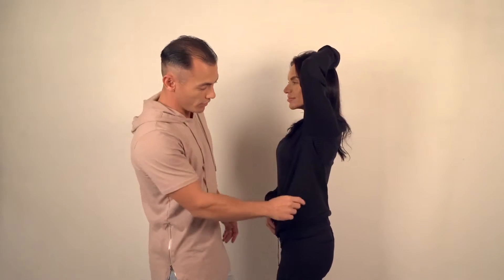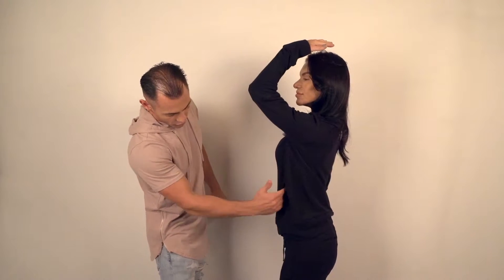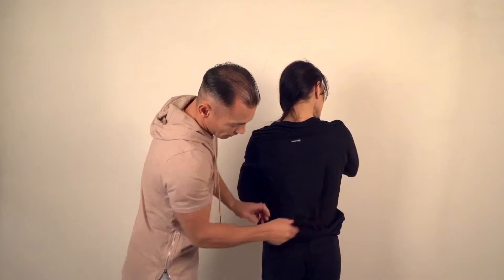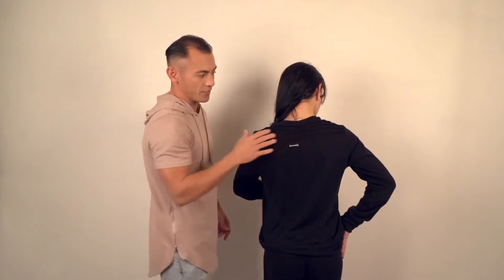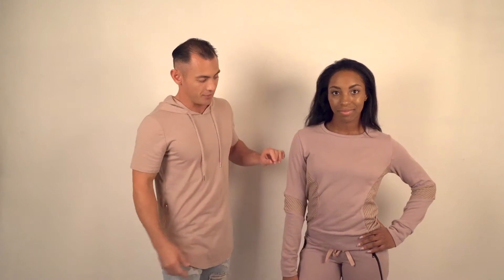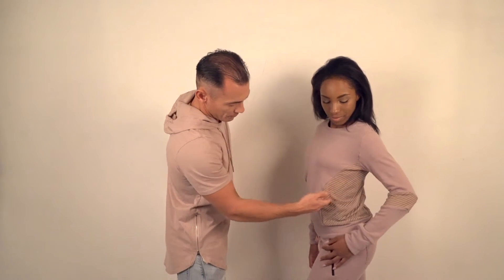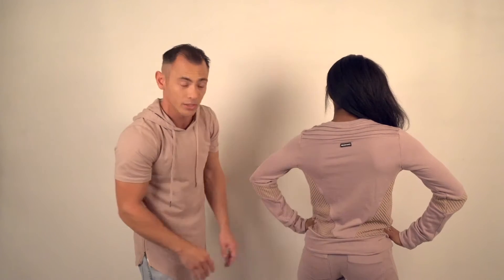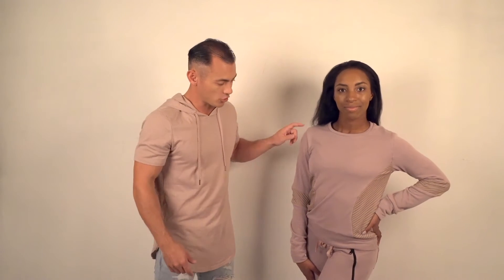Beloforte Santorini Sweatshirt - Followers Fit - Product Details